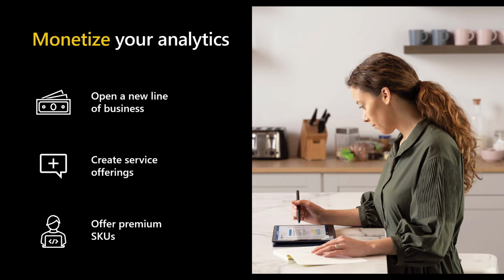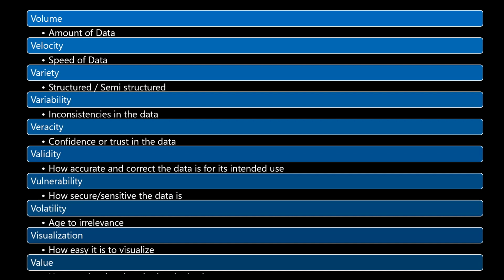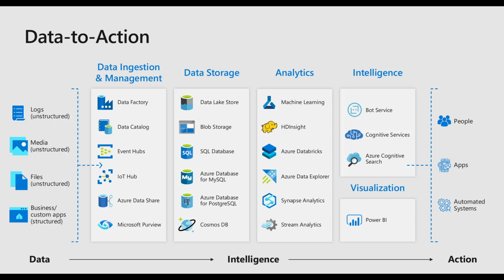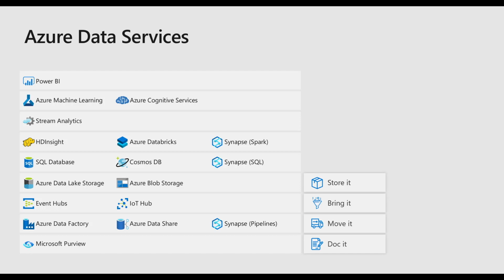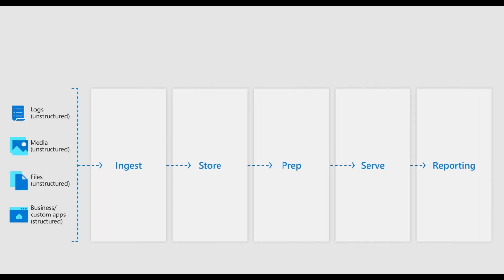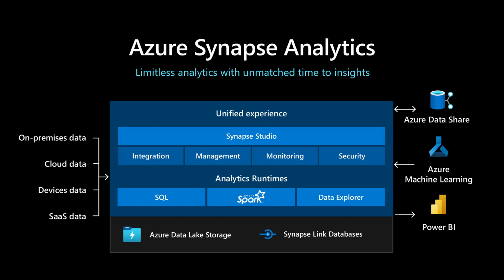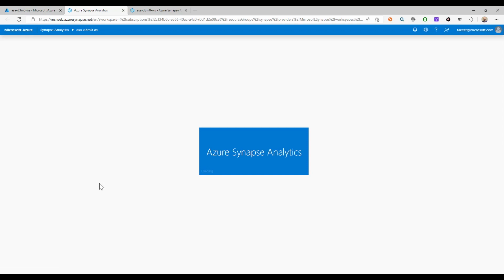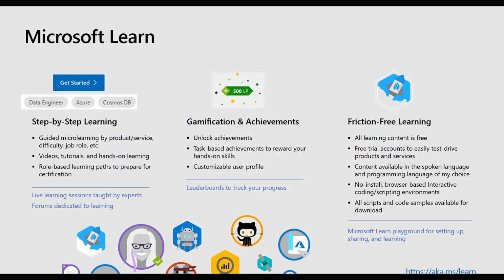Harness the power of data with Microsoft Data Platform - Taygan Rifat, Microsoft @ ISV Partner Day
For any organization to succeed in a world of unprecedented uncertainty, a new level of agility is required. Core to that agility is the ability to quickly gain insights from data at any scale, power ultra-low latency applications that deliver personalized experiences, and empower all users in an organization, regardless of size. This requires a computing platform that provides limitless scale, performance, and possibilities for what can be achieved with data.

Join us for a whistle stop tour of Azure services within the data and artificial intelligence domain. The intent of this session is to attain a greater appreciation and understanding of the broad spectrum of capabilities on offer, from various database technologies, IoT, machine learning, and more, followed by a demonstration on the art of the possible with modern data architectures!